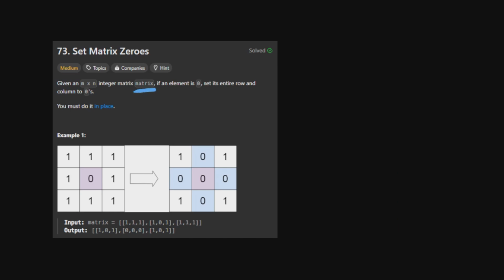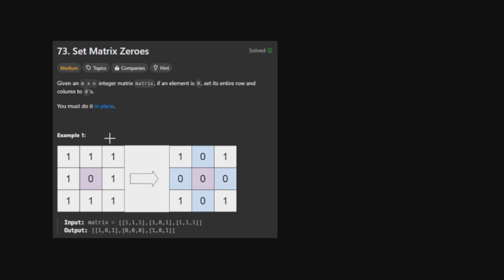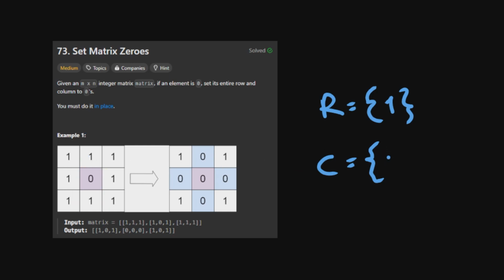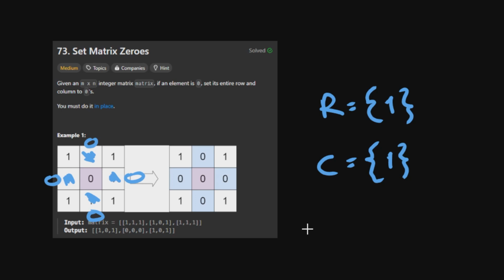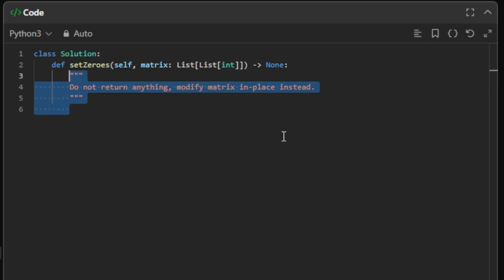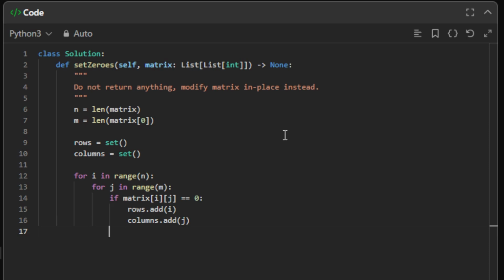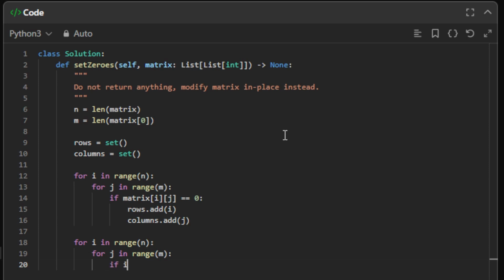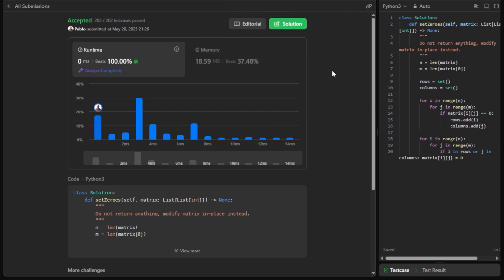Set Matrix Zeroes | LeetCode 73 - Python